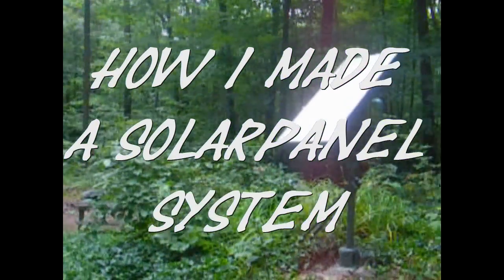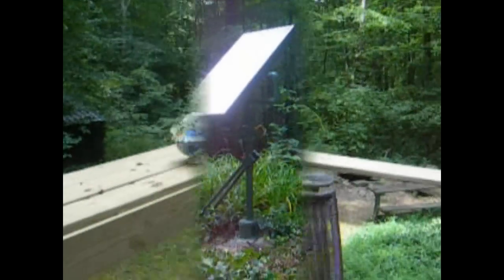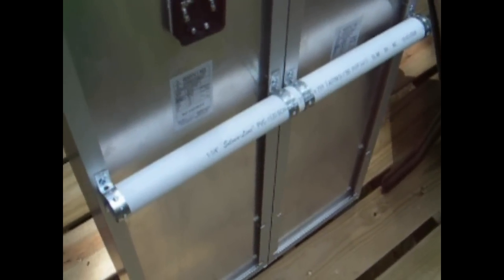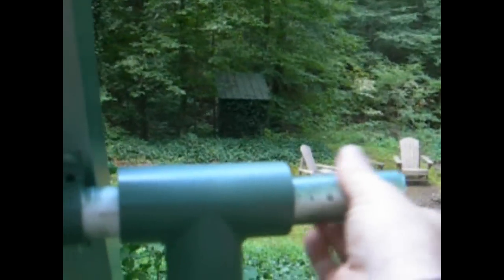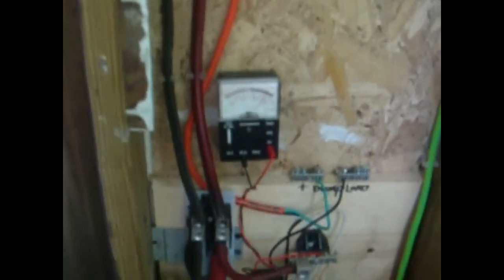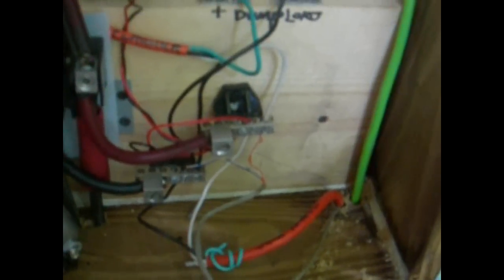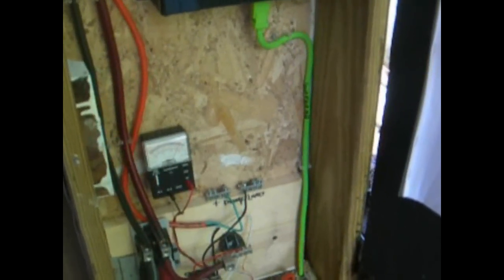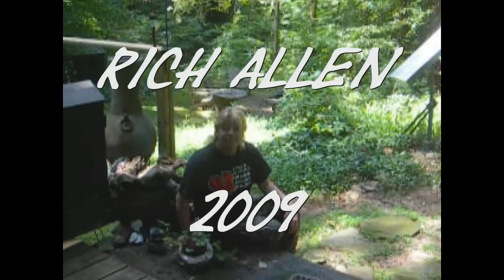HOW I MADE A SOLAR PANEL SYSTEM RICH ALLEN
HOW TO VIDEO HOW I MADE A SMALL SYSTEM